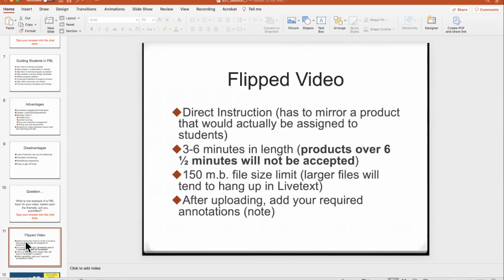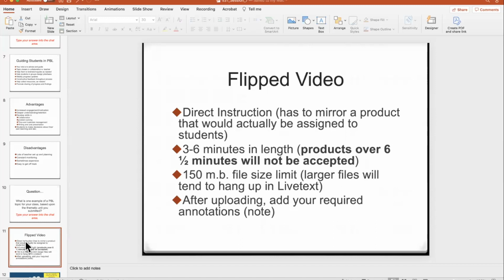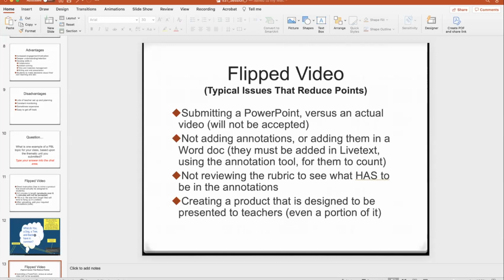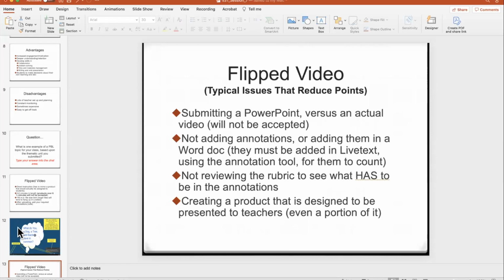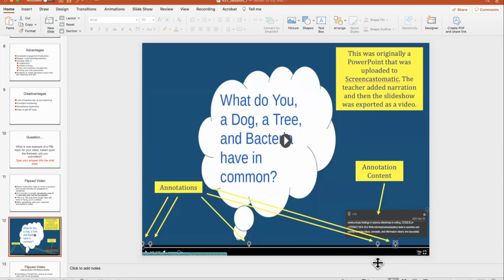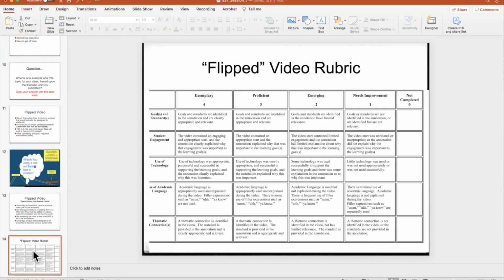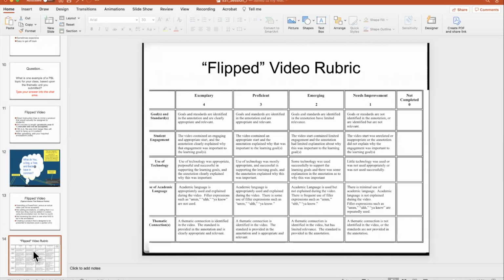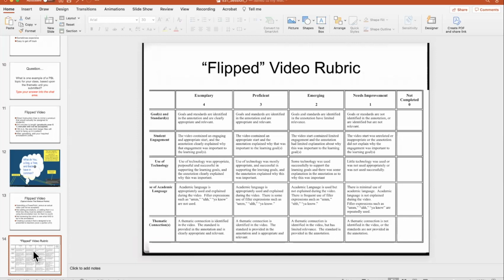Flipped Video Explanation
This video offers a detailed explanation of the 531 course flipped video assignment.